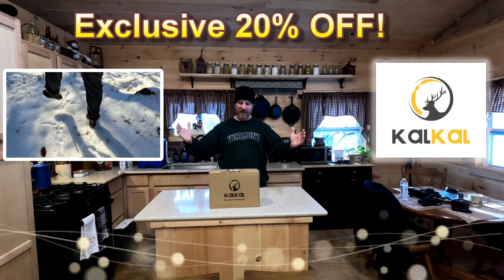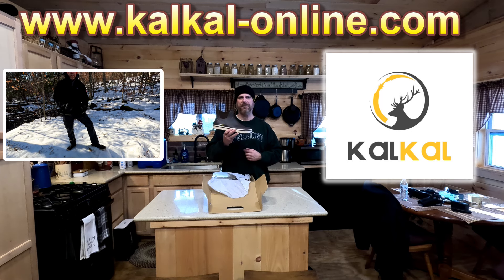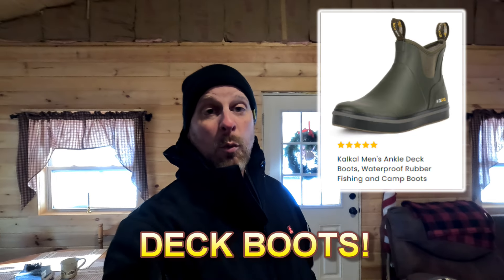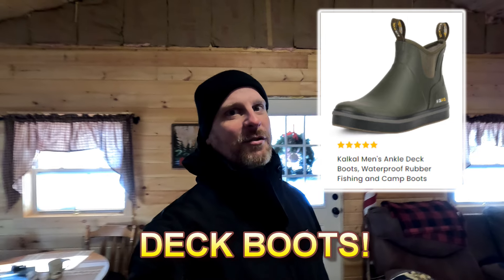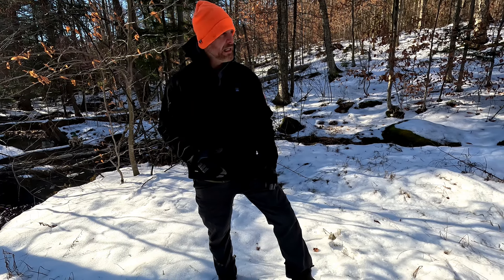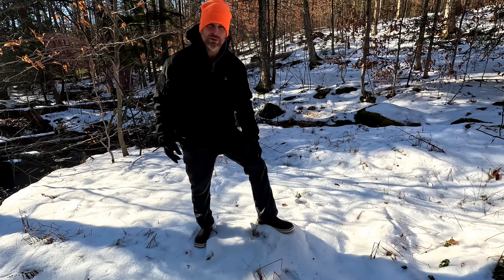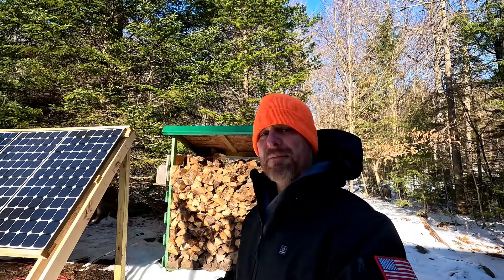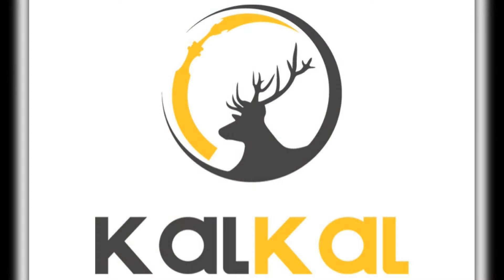KalKal Deck Boot Review.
Search for kalkalofficial to locate them on social media platforms

I did a review for a boot company called KalKal! My channel is going big time now! I made it a episode that I also had fun with. I was really impressed with the deck boots they sent me. They will come in handy when I want to slip some boots on and go out in the wet weather. They are 100% waterproof, keep my feet warm but my  feet didn't sweat they are durability and non-slip souls kept me upright!

HIT LIKE! JOIN US ON FACE BOOK! Follow us on Face Book